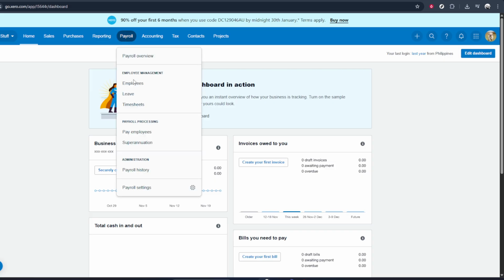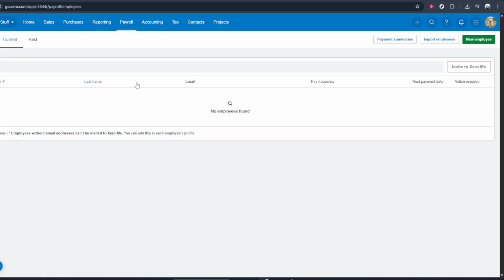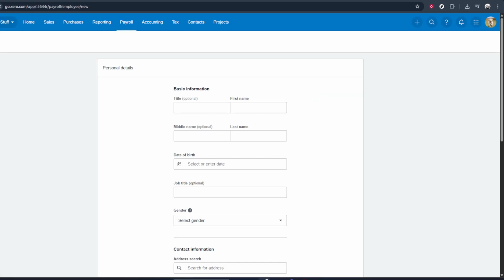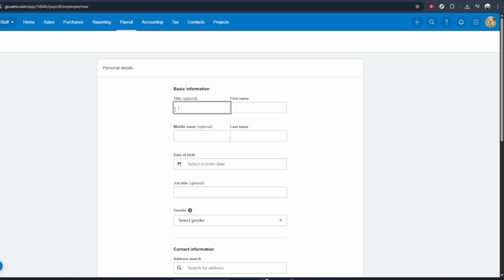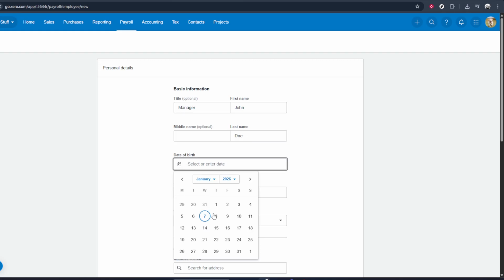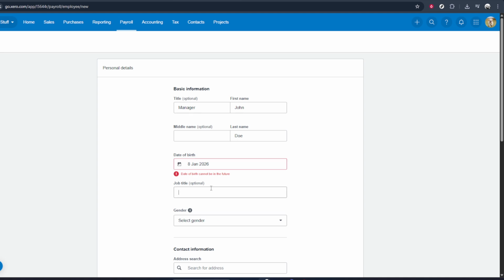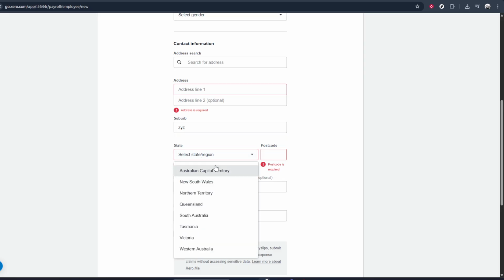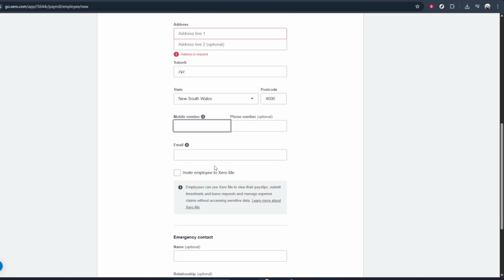How to Add New Employees in Xero | Easy Guide 2026